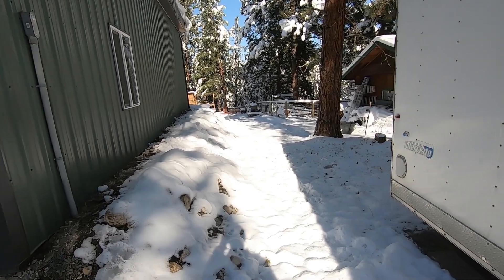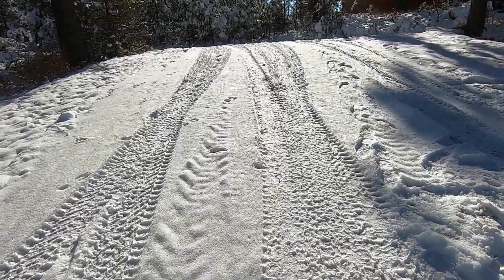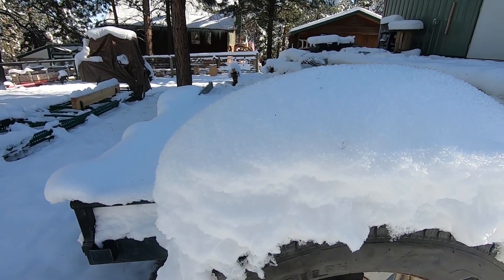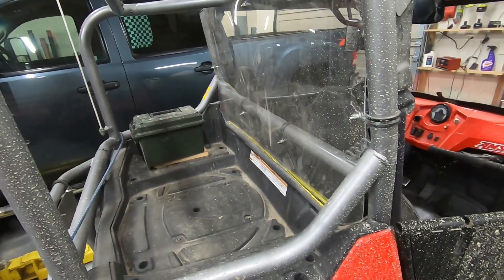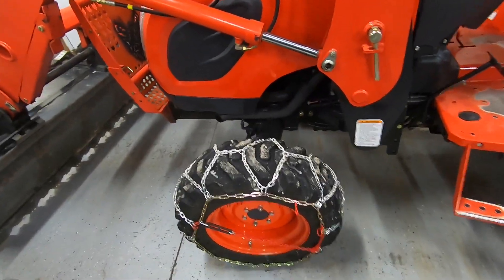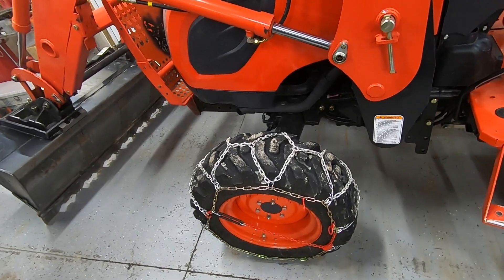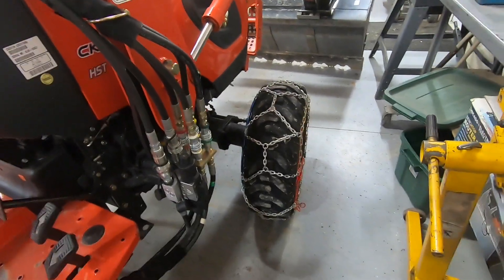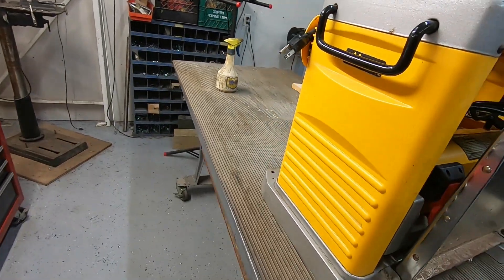Oct 2023 Storm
Update and some fun with the RZR